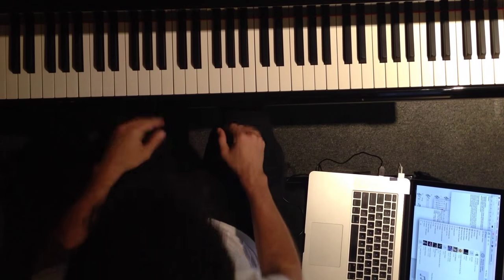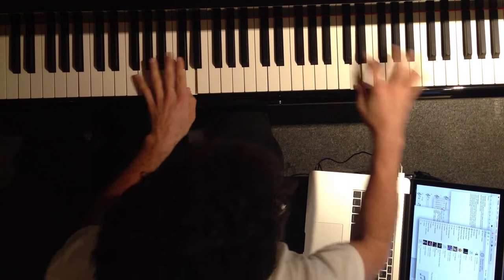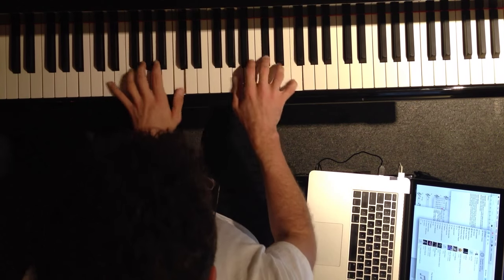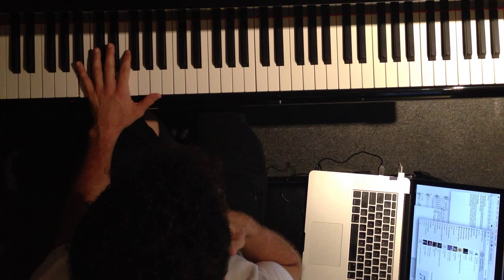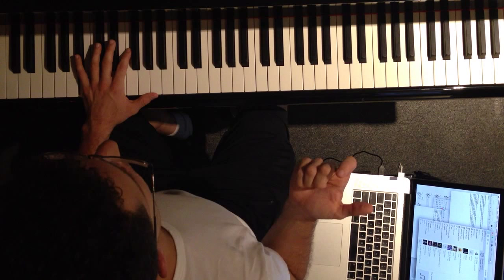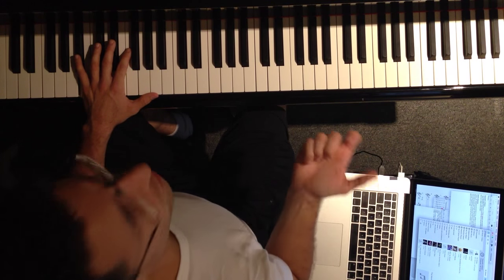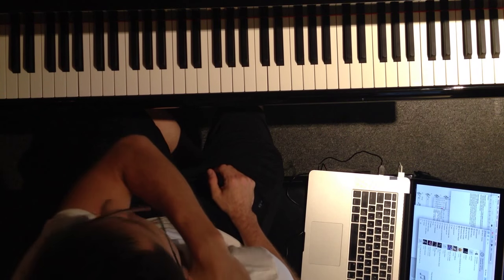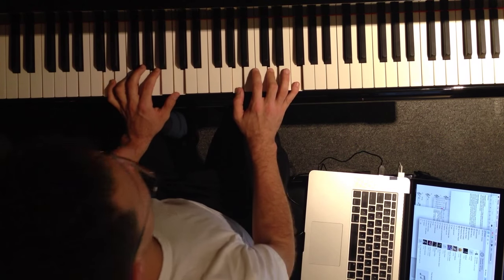Blue In Green Goal Notes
This is a vid on how to use the "Goal Note" concept over Blue In Green

I'm sorry - the camera stopped as I was going into another concept so the vid is kindof incomplete but give me a request and I'll make more.

Weekly Piano

To get your own private lessons, support the creation of these training videos, and join the piano community,